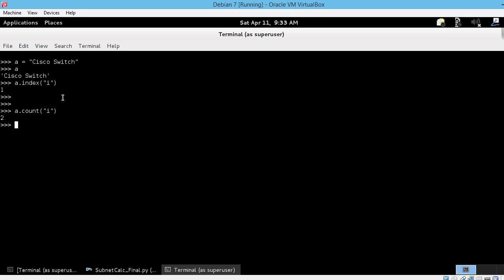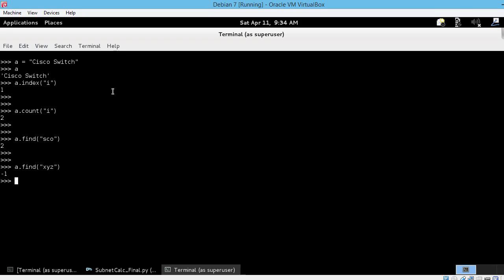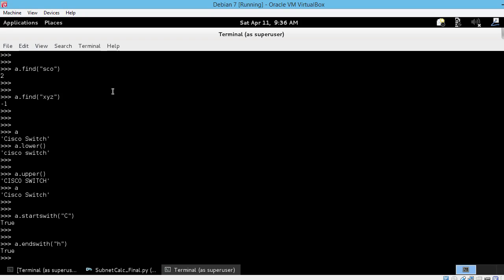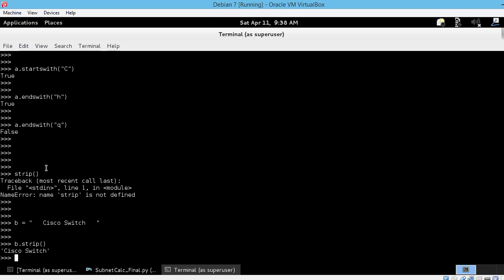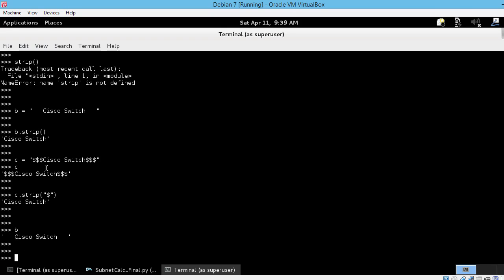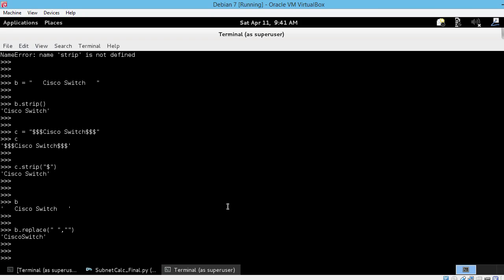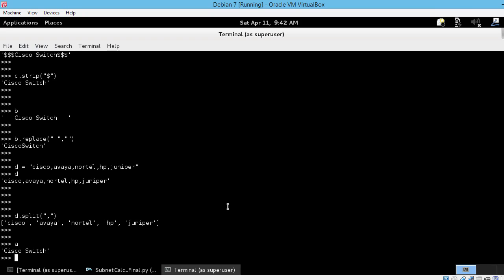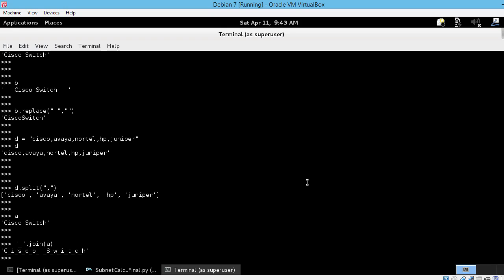18 Python String methods